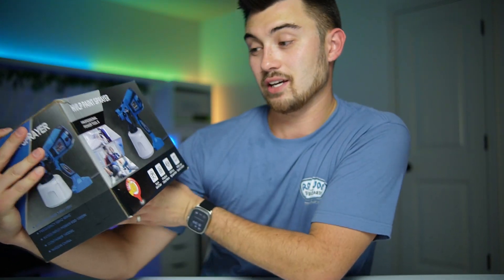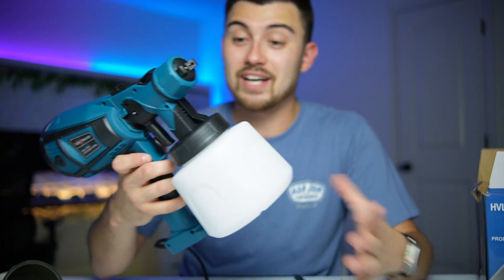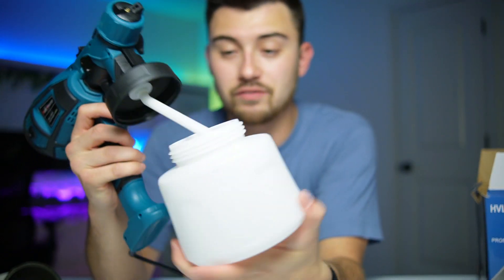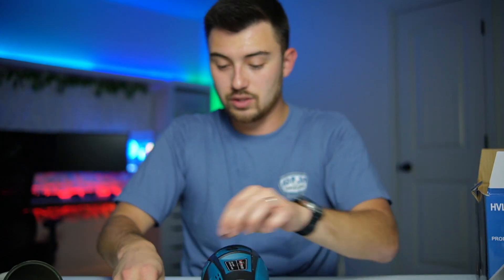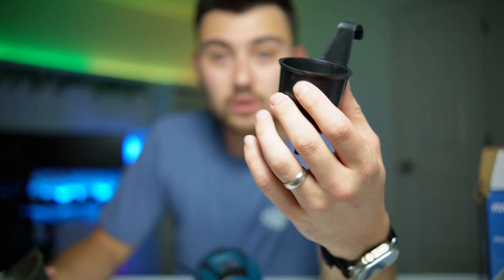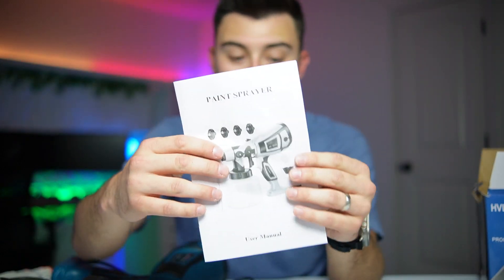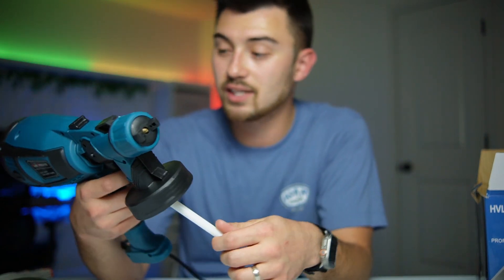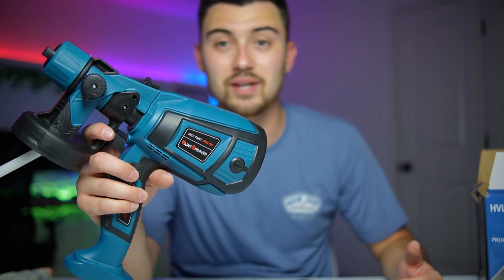Review of the MirrorZone 1000W Electric Paint Sprayer - 4 Nozzles, 3 Patterns, 1400ml Tank & More!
Welcome back to the channel! In this video, we’re diving into the features of the 1000W High Power Electric Spray Paint Gun, a game-changer for your home improvement projects. Whether you're tackling furniture refinishing, cabinet painting, or outdoor fence renovations, this powerful paint sprayer is designed to make your painting tasks quick, efficient, and mess-free.

With a robust 1000W motor, this electric paint sprayer delivers a smooth and even finish, allowing you to cover large areas with ease. The 1400ml high-capacity container means fewer refills, letting you focus on your project without constant interruptions.

One of the standout features of this sprayer is its versatility. It comes equipped with four different nozzles, allowing you to choose the perfect spray width and finish for any project. Whether you need a fine mist for detailed work or a wider spray for larger surfaces, this paint sprayer has you covered.

The three adjustable spray patterns—horizontal, vertical, and circular—provide the flexibility you need for different surfaces and painting techniques. This means you can tackle everything from cabinets and furniture to doors and chairs with precision and ease.

Cleaning up is a breeze, thanks to its user-friendly design. After you're done painting, simply detach the container and nozzles, and you can easily rinse them out, making maintenance hassle-free.

In this video, we’ll take you through the unboxing of the paint sprayer, demonstrate its features in action, and provide tips on how to achieve the best results for your projects. If you’re looking for a reliable and efficient way to revamp your home or furniture, this paint sprayer is a must-have tool!